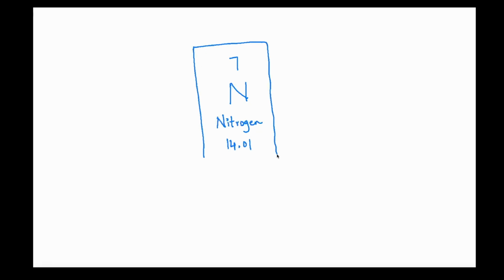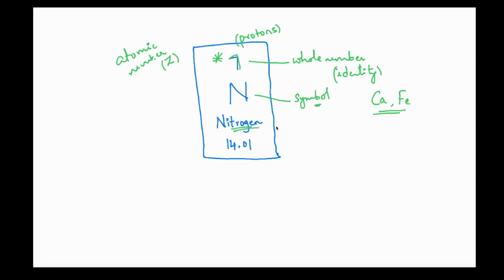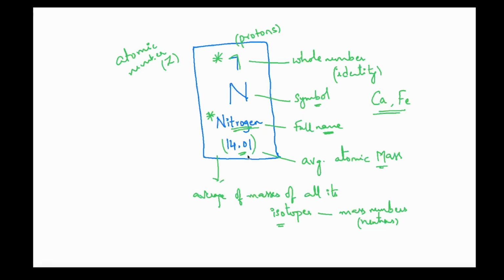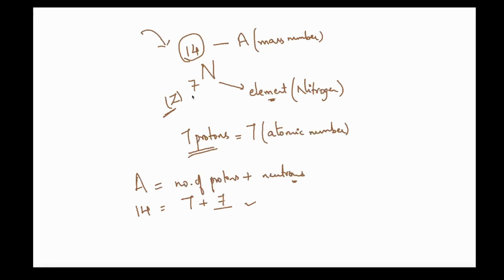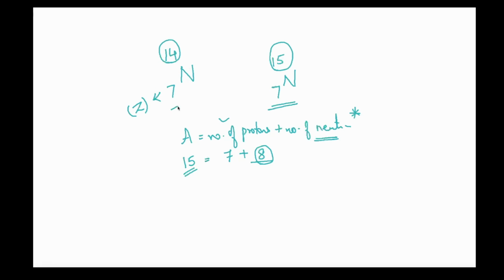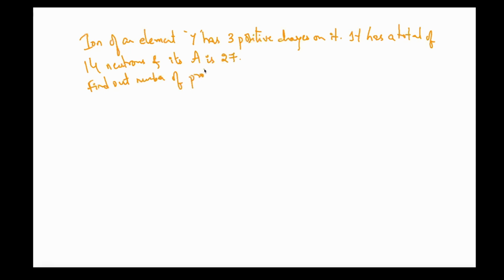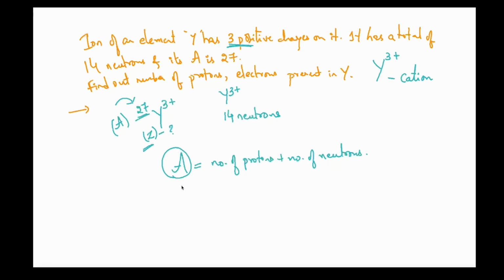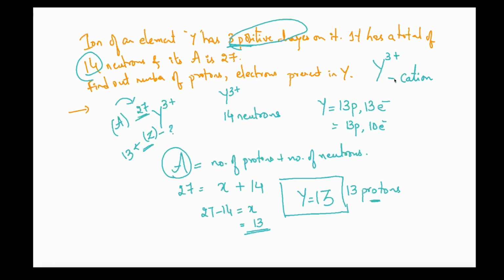How to calculate the total number of protons, neutrons and, electrons? | Basics in Chemistry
We will discuss about Atomic number (Z), Mass number (A) in this chemistry video tutorial. Atomic number (Z) is associated with the identity of each element and gives information on the total number of protons present in its nucleus.
Mass number (A) gives information on the total number of protons and neutrons in the nucleus of that atom.